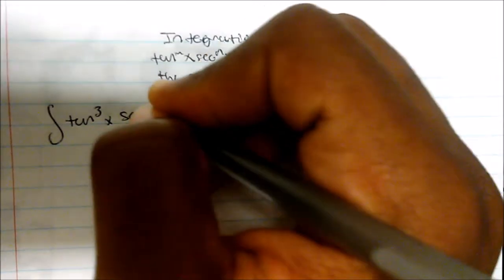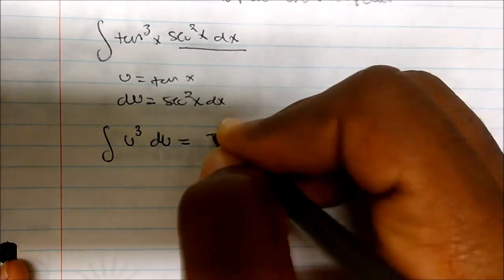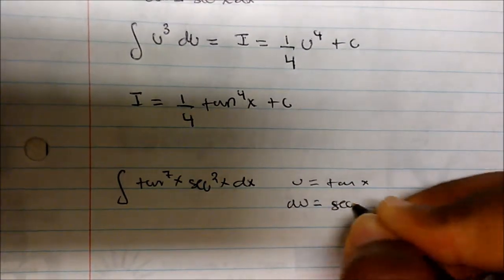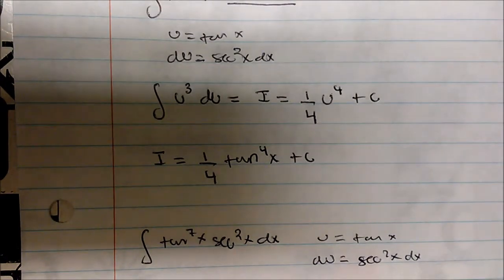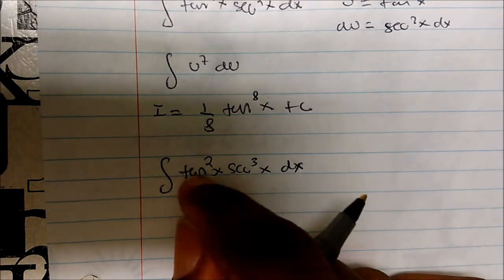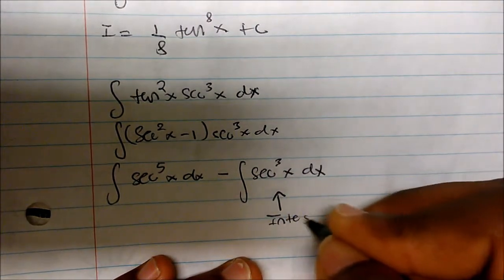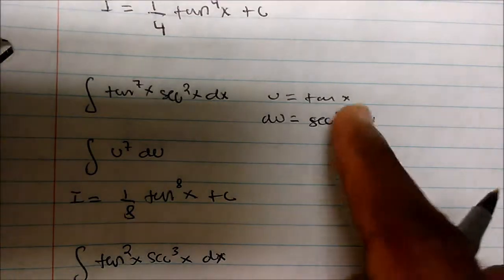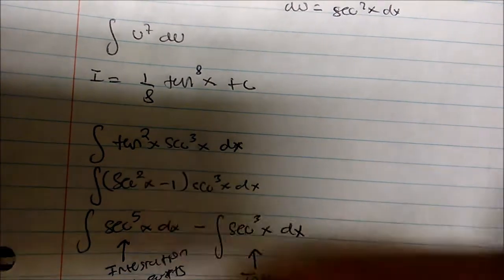Integrals of Tan^mx Sec^nx When M and N Are Even & Odd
This video puts emphasis on the integrals in the form tan^mx sec^nx when m and n are even & odd.